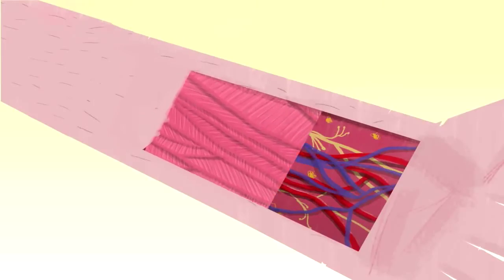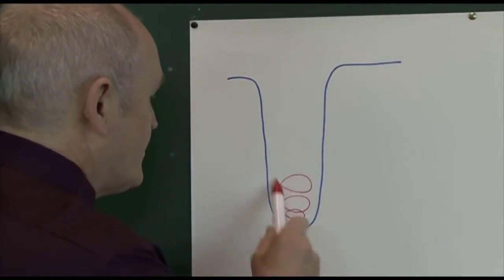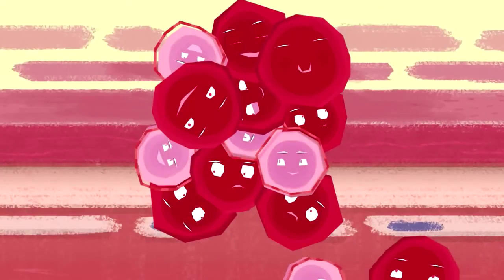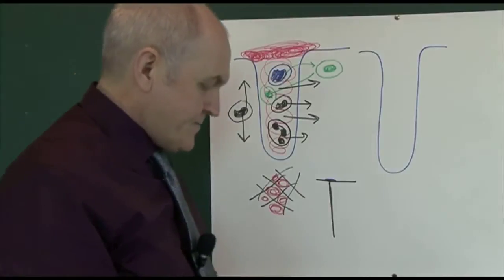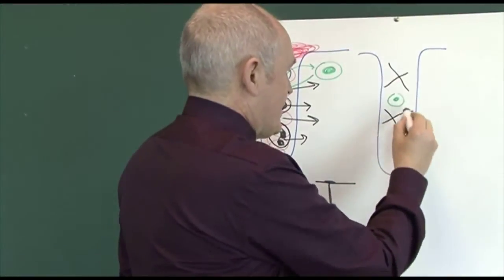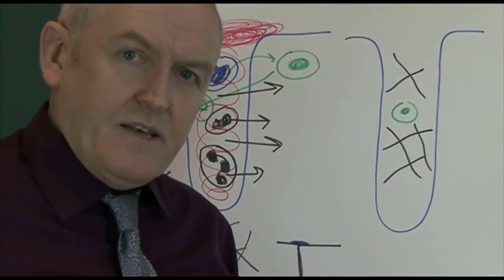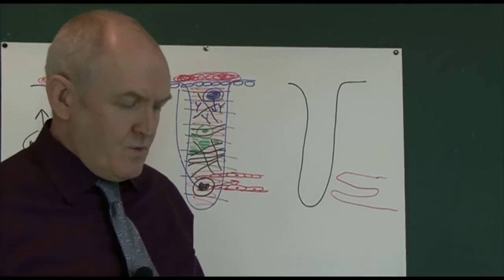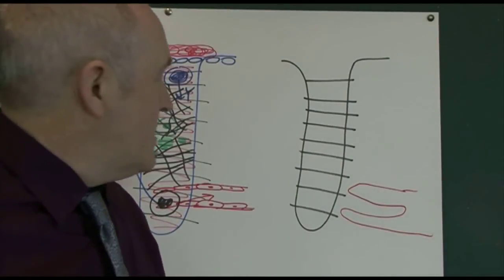Transglutaminases in Wound Healing: Crosslinking of Fibrin and Collagen proteins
TELCI 2006 Tissue transglutaminase (TG2) - a wound response enzyme
Telci G, Griffin M (2006) Tissue transglutaminase (TG2)-a wound response enzyme. Front Biosci 11: 867–882.

Wound healing begins immediately after injury progressing through the complex phases of blood clotting, inflammation, new tissue formation, and finally tissue remodeling.

Particular members of the transglutaminase (TG) family are upregulated during wound healing and act as a novel class of wound-healing mediators during the repair process.

This group of enzymes which crosslink proteins via epsilon(gamma-glutamyl) lysine bridges are involved in wound healing through their ability to stabilize proteins.

Numerous studies have provided significant evidence for the importance of transglutaminases during these tissue repair episodes.

Identification of TG2-mediated epsilon(gamma-glutamyl) lysine cross-links during the different stages of the dermal tissue repair process and the presentation of impaired dermal-wound healing in TG2-deficient mice define an important role for TG2 in wound healing biology.

Early studies with animal models reported increased TG2 expression and activity following cutanous wounding. In these experiments, detectable levels of TG2 antigen and activity were found in endothelial cells, macrophages, and skeletal muscle cells throughout the different stages of the healing process.

The secretion of TG2 in response to injury has been also revealed at the cellular level. Time course analysis of in situ TG2 activity in scratch-wounded cell monolayers of fibroblasts and epithelial-like cells demonstrated a dramatic increase in TG2-mediated cross-links at the edge of the wound bed.

In support of a role for TG2 in matrix stabilization, TG2-mediated cross-linking was detected in the both provisional matrix and new granulation tissue of punch biopsy wounds.

Nicholas et al. reported a dramatic increase in TG2 transamidating activity in the ECM of mechanically wounded monolayers of fibroblasts induced to over-express TG2. In addition to the ECM, increases in intracellular TG2 levels and TG2 cross-linking activity at the edge of the wound bed suggested the stabilization of the wound area by enhancing matrix strength and/or valency.
The general picture that emerges from these studies is that TG2-mediated cross-linking reactions results in the rapid stabilization and modulation of the matrix in the immediate wound area, which further promotes subsequent wound healing by promoting matrix accumulation and regulating cell proliferation and migration.

BLOOD CLOT: TGASE FIBRIN CROSSLINKING
Initial response to injury; Hemostasis

Tissue injury activates the blood coagulation cascade, leading to the formation of the blood clot which rapidly fills the wound site.
Upon injury, subendothelial tissue factor is exposed to the blood flow, which initiates a series of zymogen activation reactions, resulting in thrombin-mediated conversion of soluble fibrinogen into insoluble fibrin monomers.
During these final stages of the cascade, the A subunit of Factor XIII (Factor XIIIA) is activated to Factor XIIIa (plasma transglutaminase) by thrombin, which catalyzes a transamidation reaction initially resulting in the cross-linking of the gamma-chains on adjacent fibrin monomers.
The cross-linking of fibrin is of utmost importance not only to stem the loss of blood but to provide a network for cell migration and new tissue formation.
The cross-linking of alpha-chain polymers and alpha-gamma heteromers are catalyzed more slowly by Factor XIIIa, which then gives the clot additional strength.

GRANULATION TISSUE: TGASE COLLAGEN CROSSLINKING
Proliferation & Remodeling:

The proliferation and migration of fibroblast to the wound site results in replacement of the provisional matrix with granulation tissue consisting mainly of fibronectin (FN) and collagen.
During remodeling, collagen becomes organized into large bundles facilitating intramolecular and intermolecular collagen cross-links.
TG2 actively participates in cross-linking a number of different types of collagen including II, III V, VII and XI and more recently collagen type I.
In rhabdomyosarcoma cells, TG2 can catalyse lysyl oxidase independent cross-linking within collagen V and XI, leading to covalent stabilization of the collagen matrix.